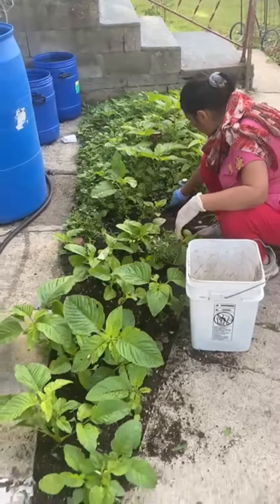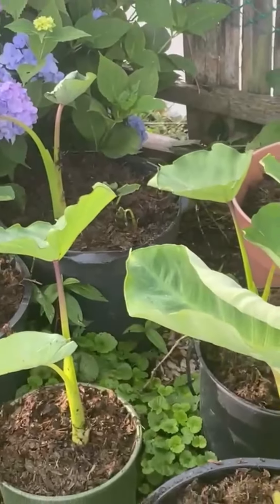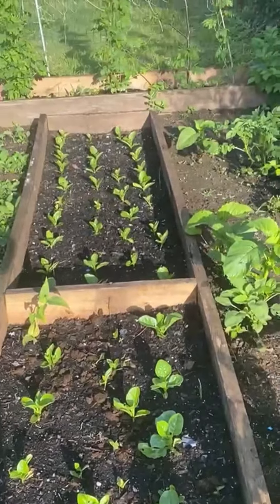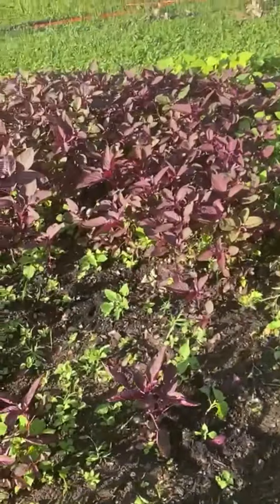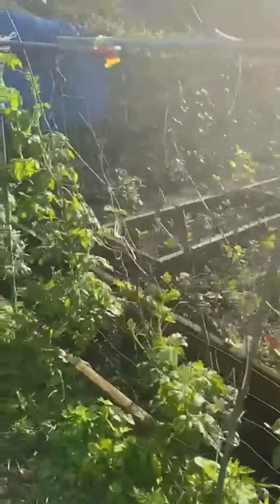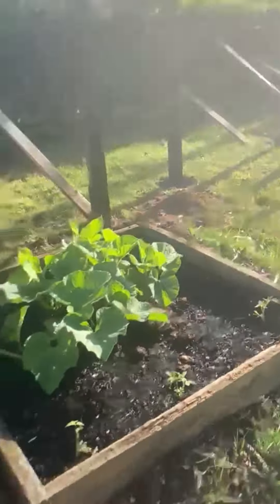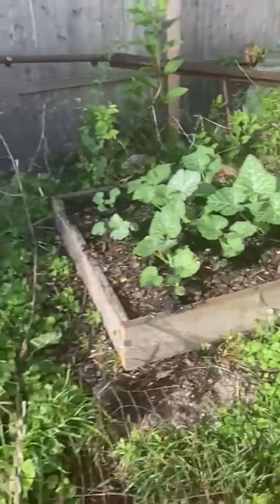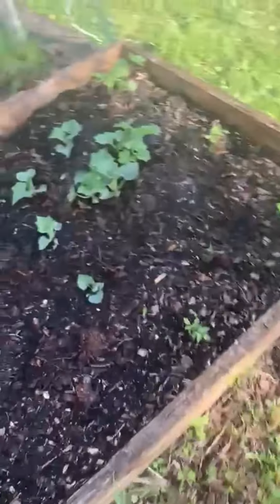Long Island এ আবু আংকেলের শখের বাগান। অসাধারন বাগান ।How to plant your vegetable Garden !!!